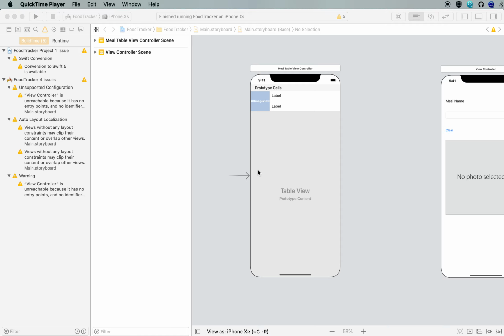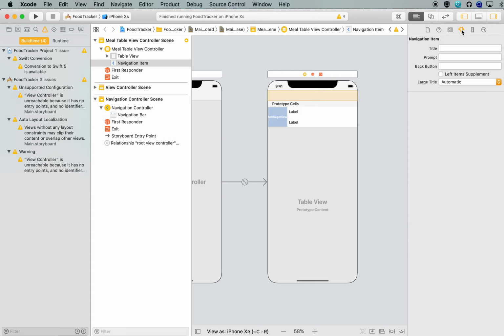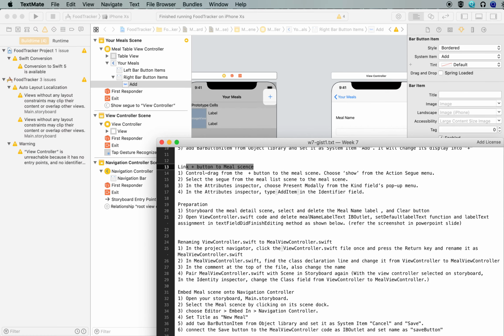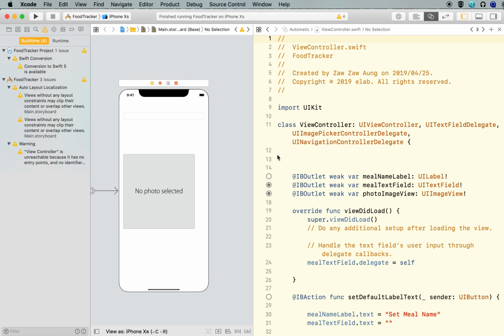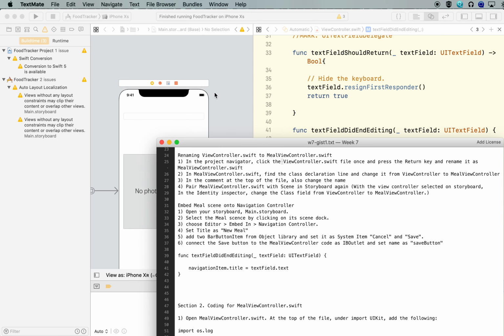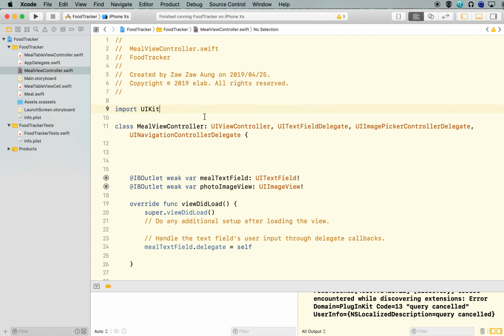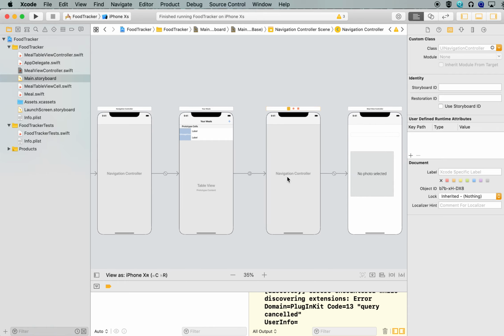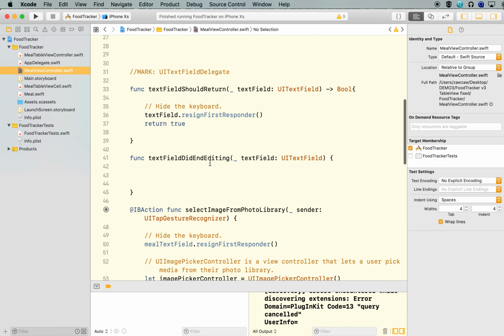iOS Part 4 Navigation (A)